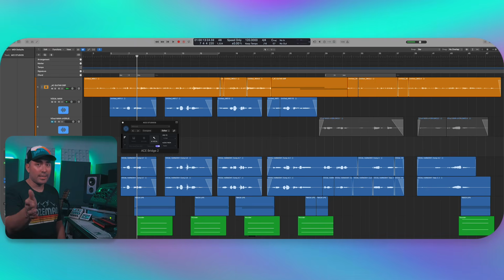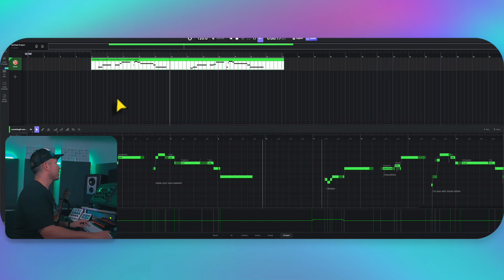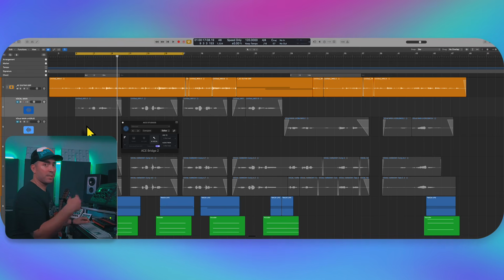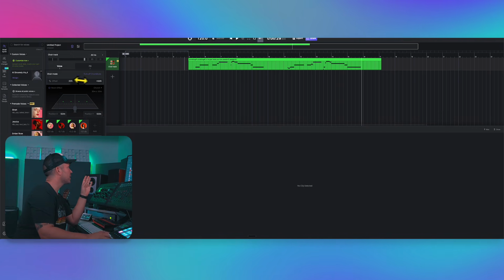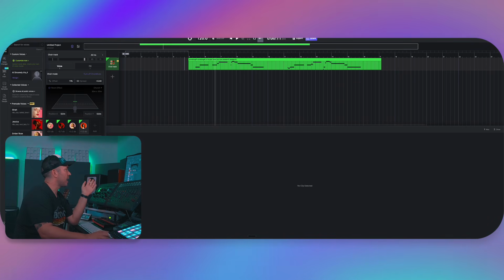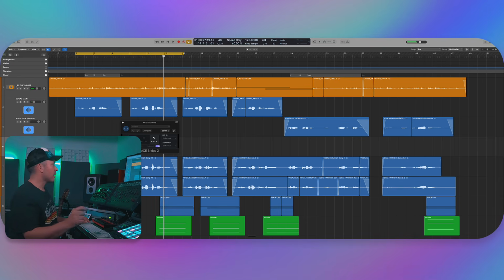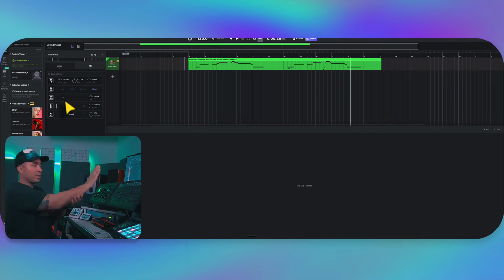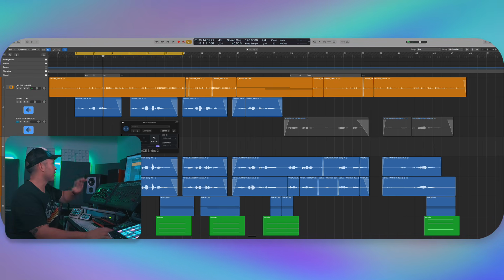Create a Full Choir with AI in Seconds...(NOT WHAT YOU EXPECT) Featuring Ace Studio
Ever wanted to create a massive choir sound without hiring singers or spending hours layering vocals? In this video, I’ll show you how to use AI tools from Ace Studios to build a realistic, full choir in just minutes.

We’ll walk through:
🎵 Choosing AI voices and blending tones
🎚️ Creating harmonies that sound human
💡 Tips to make your mix sound epic and cinematic

This isn’t what you think—it’s not a typical vocal plugin demo. Wait until you hear the results... 👀

I have created content for other Youtube channels such as Beat Academy, Techsmith, PSP Audioware, Antares, Mixed in Key, Ace Studios, Singify.ai, Tempolor, and more.

GEAR I USE:
📷 My Camera - Sony Alpha a6400 Mirrorless Camera:

🚠 Softube Console 1 Stand - Vesa Mount:

🎤 My Podcast Mic - Shure SM7B Dynamic Podcast Vocal Microphone:

eddie grey music production logic pro music licensing